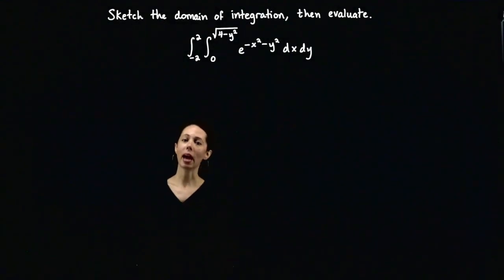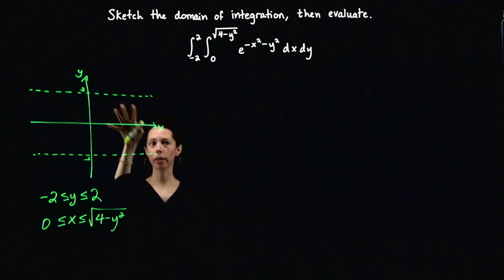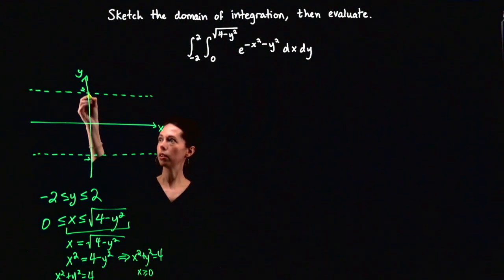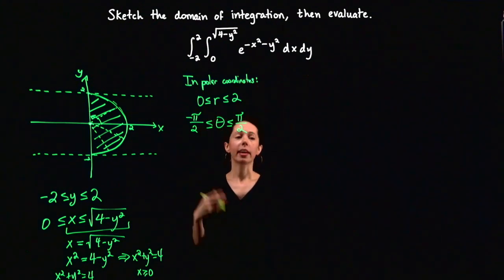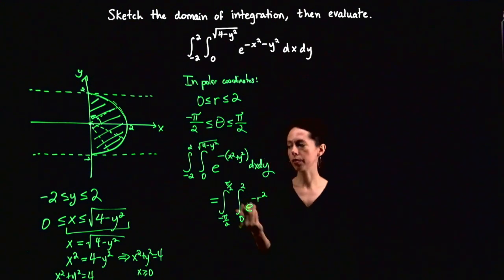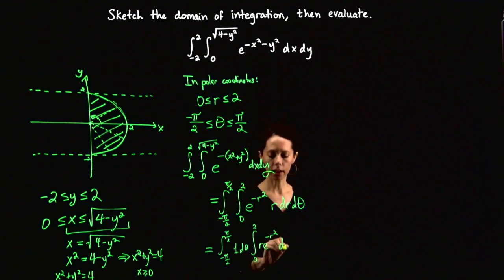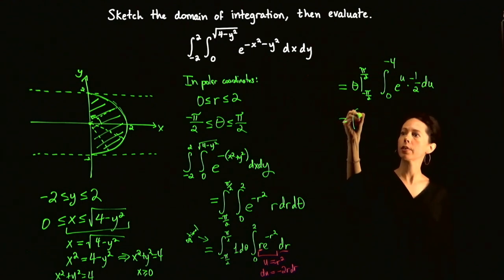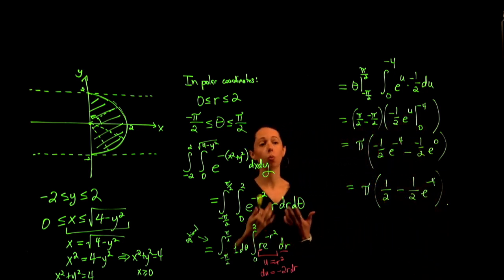Double integral in polar example, Multivariable Calculus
In this video, we integrate e^(-x^2-y^2) over the right-half disk with polar coordinate. Note that you cannot antidifferentiate e^(-x^2-y^2) in rectangle coordinates (in terms of elementary functions), so you must change coordinates.